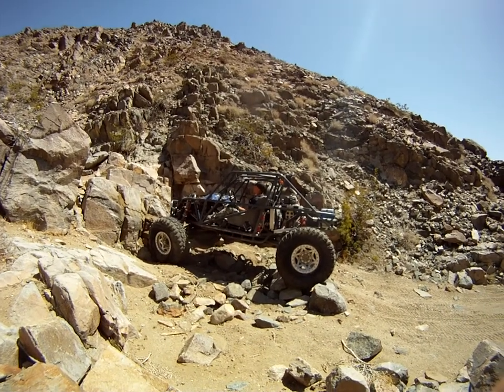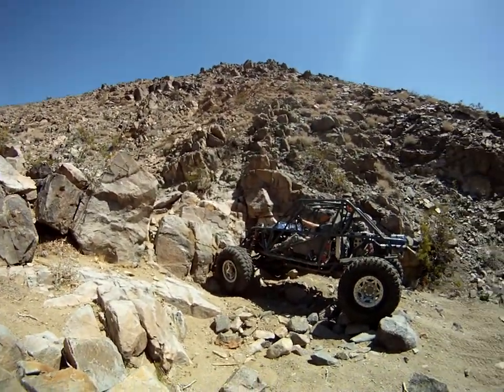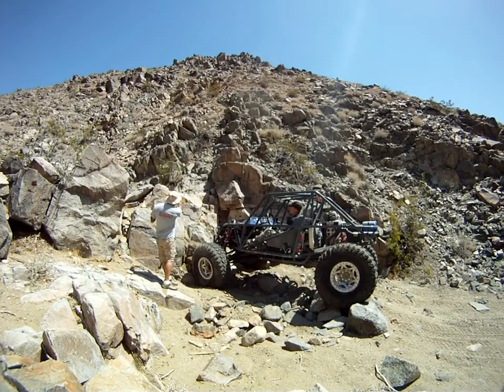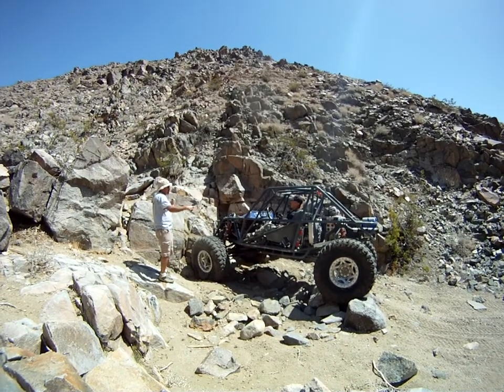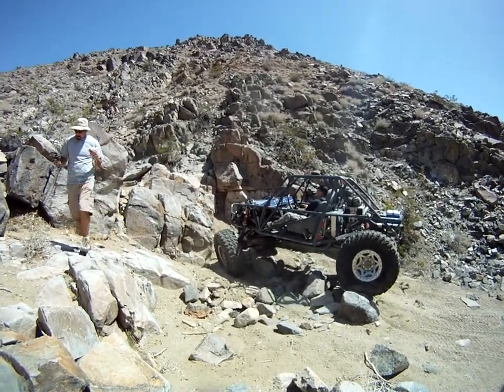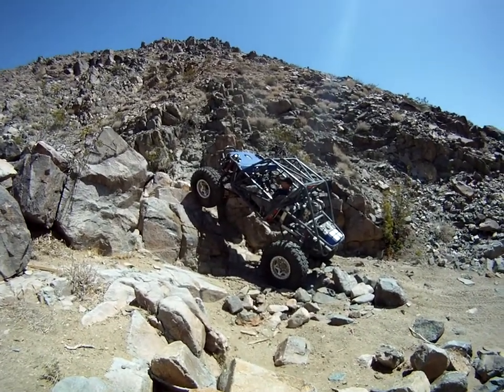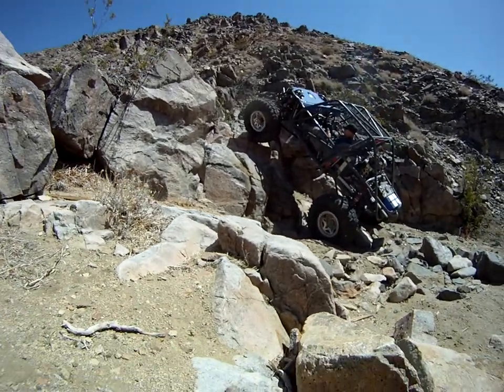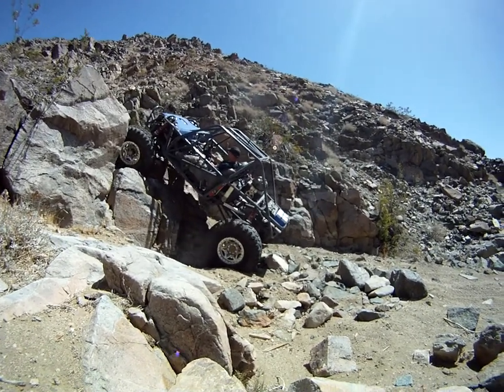Cracker on URF Canyon.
This is the final obstacle on URF Canyon.